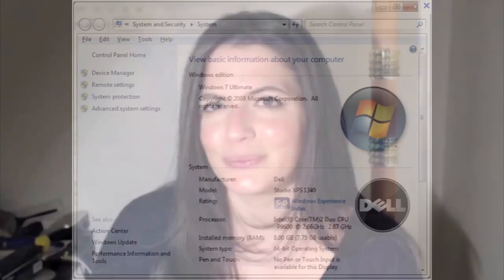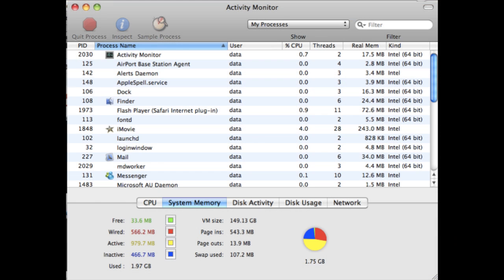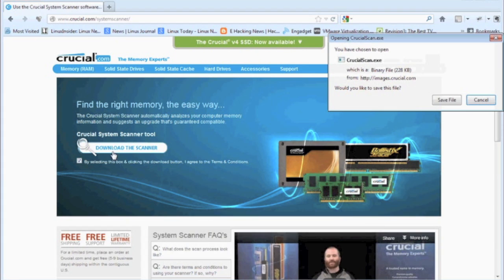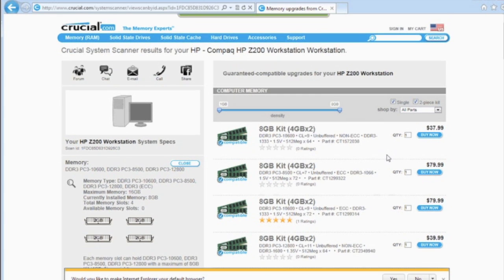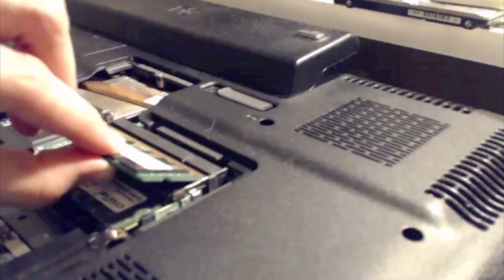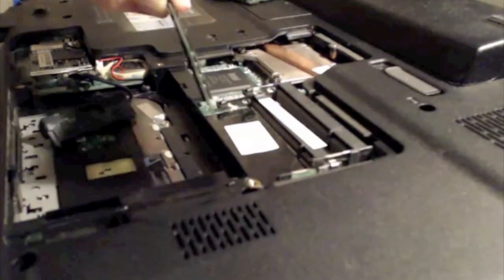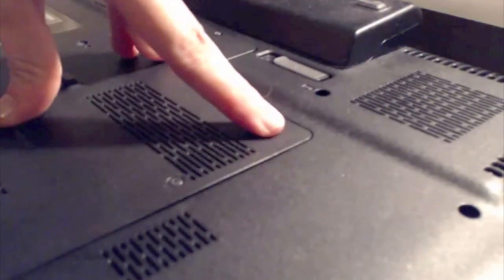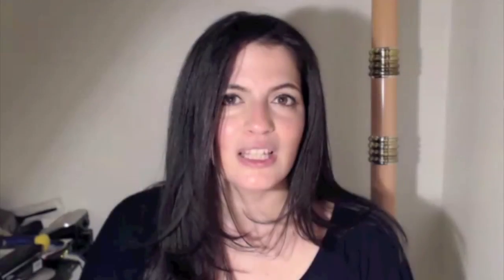Memory: Performance Improvement, Buy, Install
A tutorial on how to determine if you need to upgrade memory, buy memory and install memory.